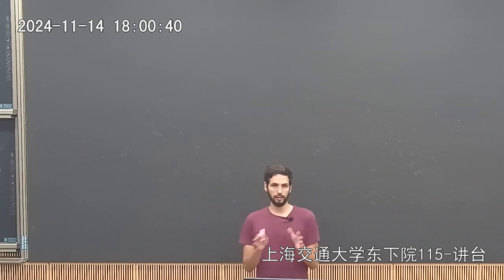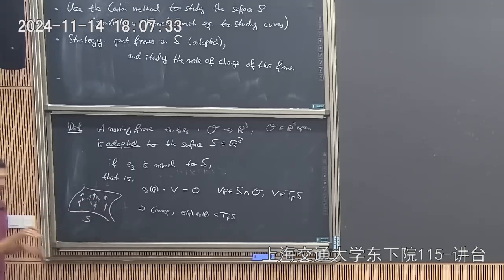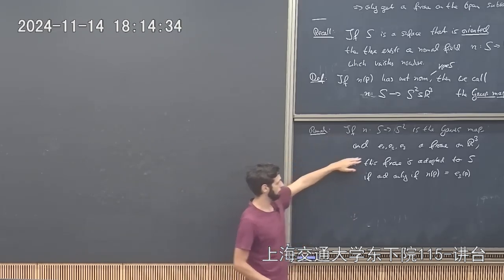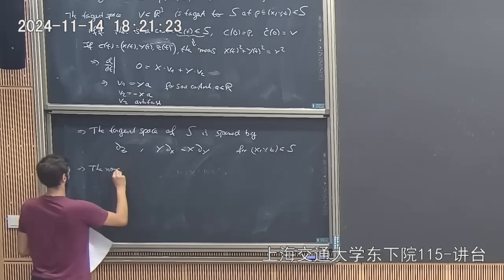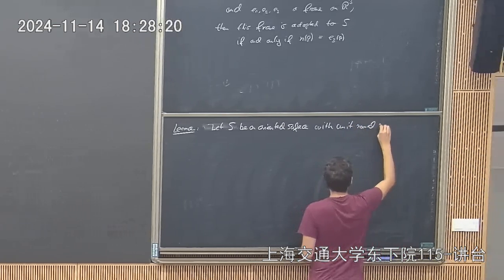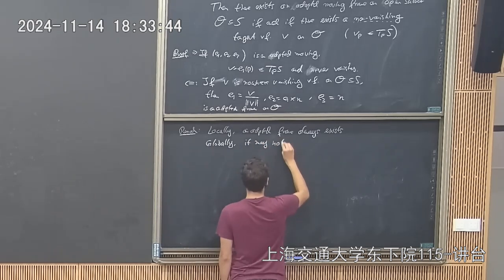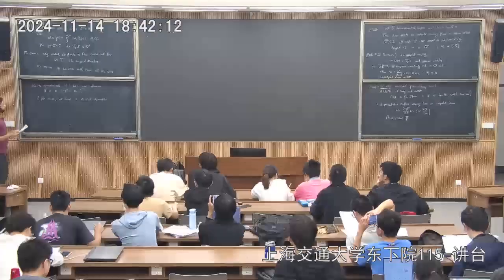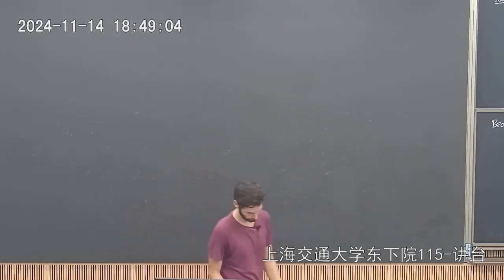differential geometry 9-1